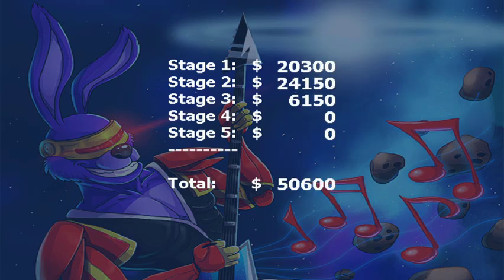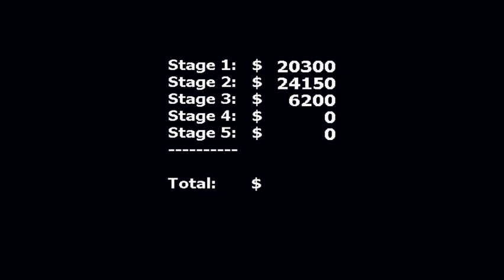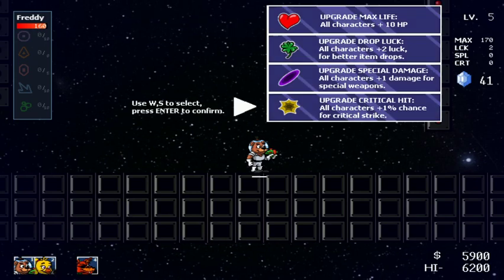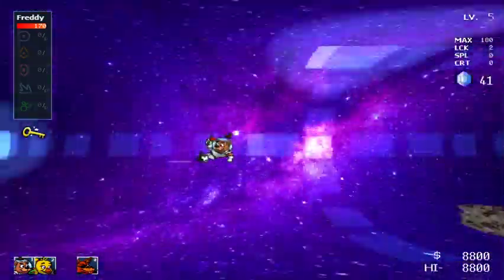Freddy In Space 2 (part 3)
Merry Christmas viewers.  I just realized after the last video that my voice volume has been way too low.  I did a little tweaking in OBS studio and now you can hear my "lovely" voice.  As a bonus, I decided to take on the first two levels real fast at the beginning of the video before taking on the third level, where we have to rescue Bonnie.

Remember, you can get this game on Gamejolt.com for free, courtesy of realscawthon (the creator of the game).